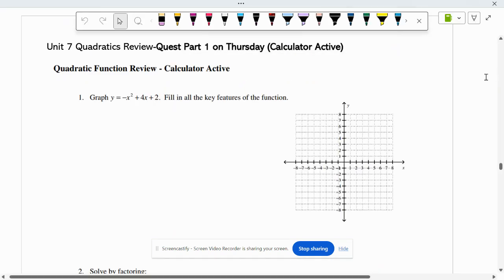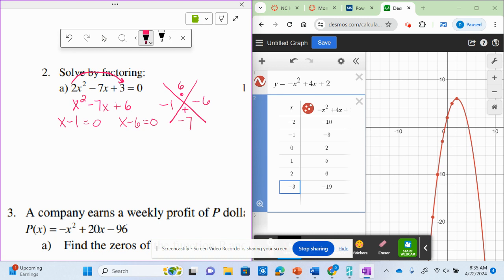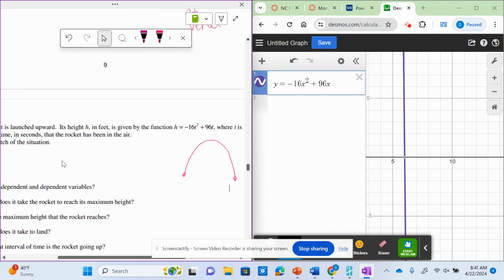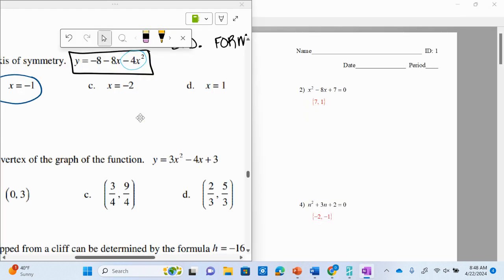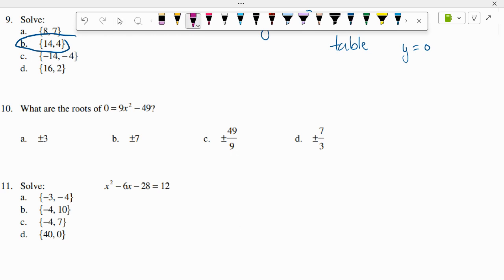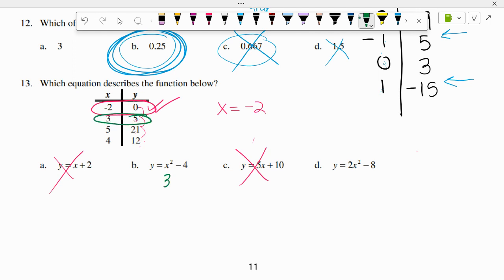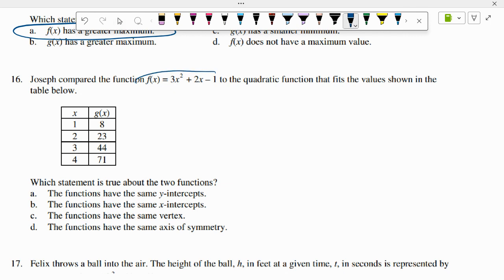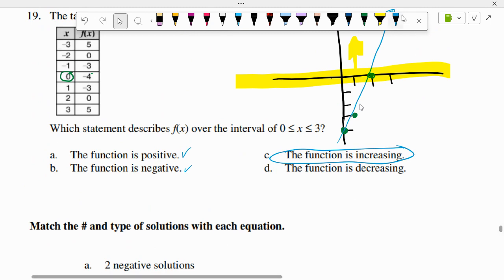Calculator Active Review